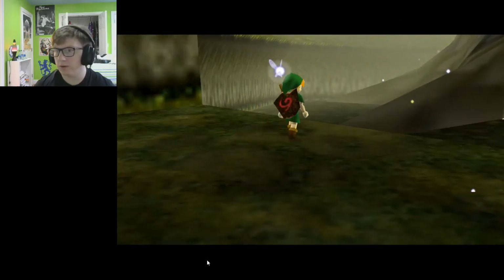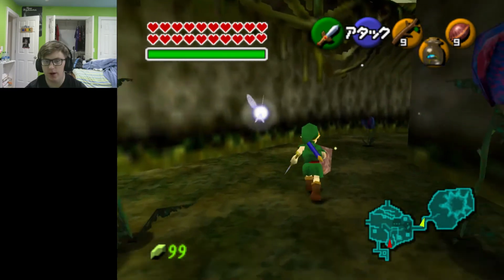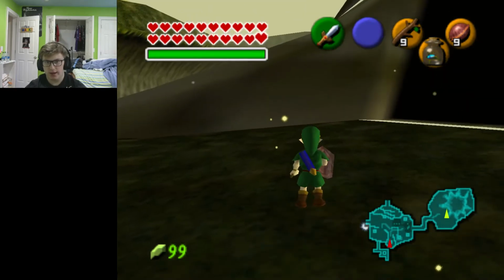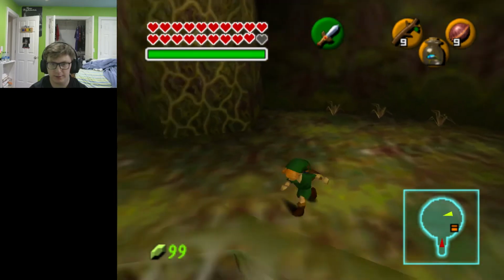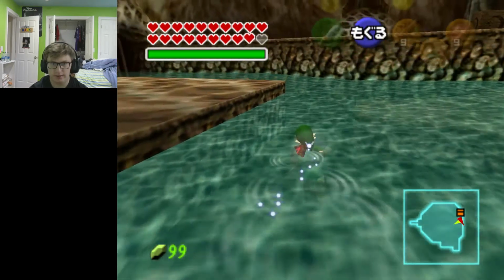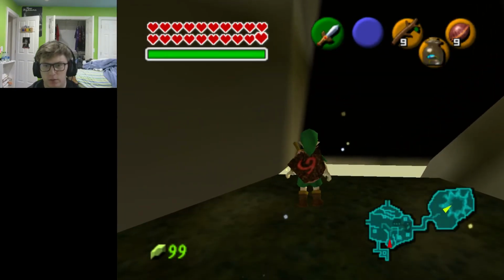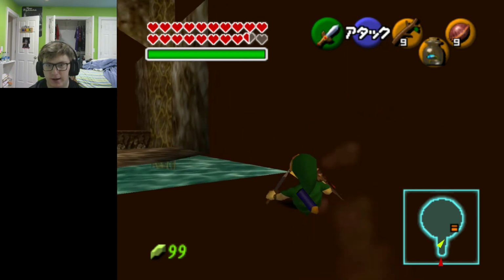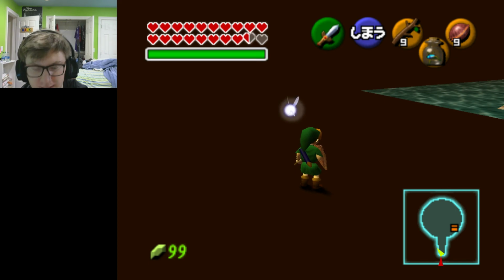The Deku Tree Was Weird Today